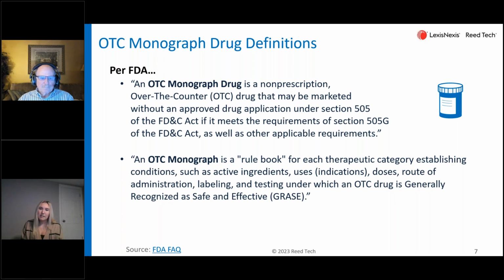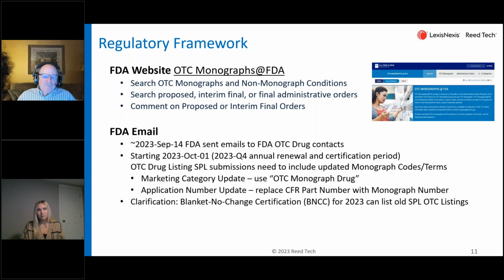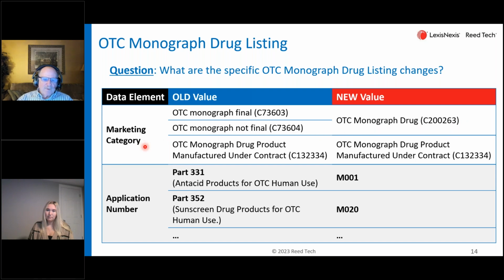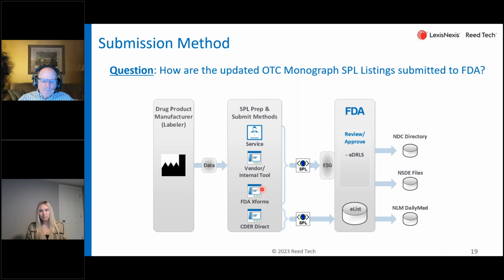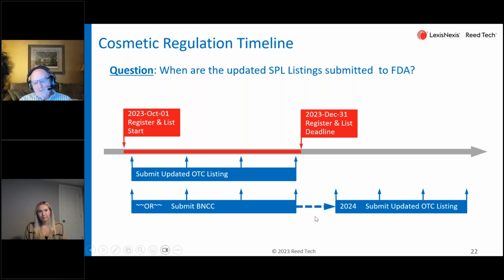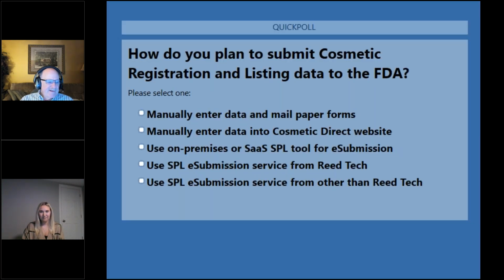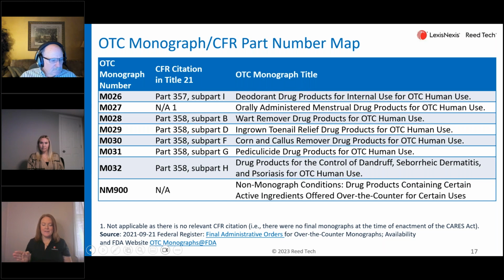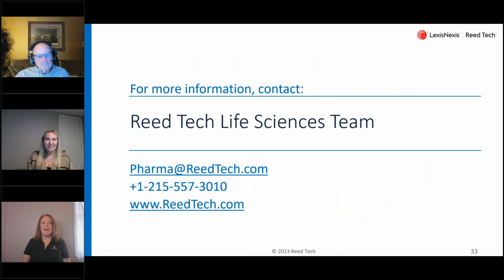OTC Monograph Updates: What You Need to Know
FDA recently announced changes to the Over-the-Counter (OTC) Monograph drug listings. As of October 1, 2023, the OTC monograph-related SPL values for "Marketing Category" and "Application Field" will transition to reflect values that correspond to the OTC monograph system as updated by the CARES Act and codified in section 505G of the Federal Food, Drug & Cosmetic (FD&C) Act.

On Wednesday, October 18, 2023, Reed Tech presented a webinar explaining these OTC Monograph changes. Reed Tech subject-matter experts Gary Saner and Caitlin Lynes help industry understand what these CARES Act-related changes mean for the OTC industry and how to navigate them through the year-end updates period.